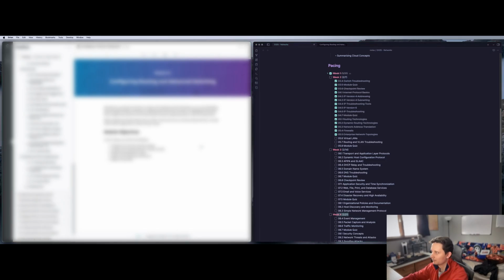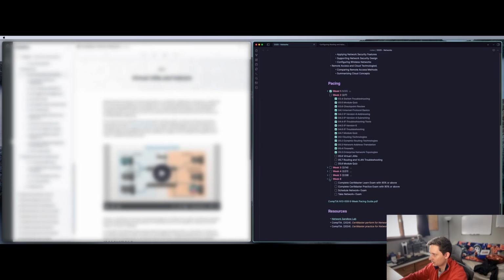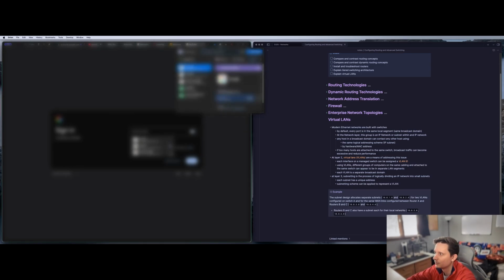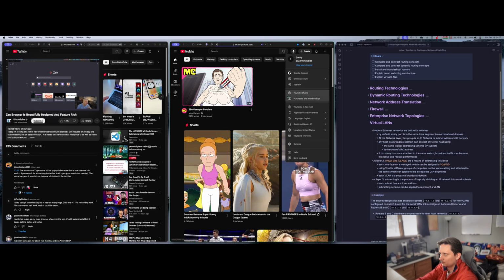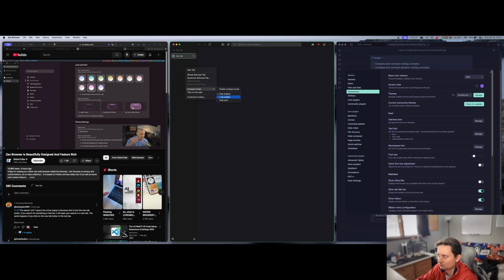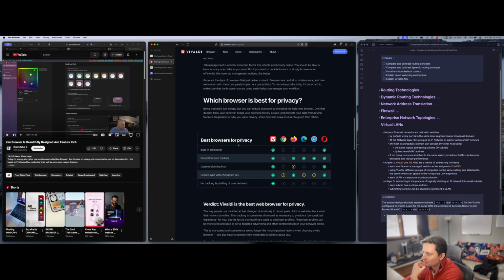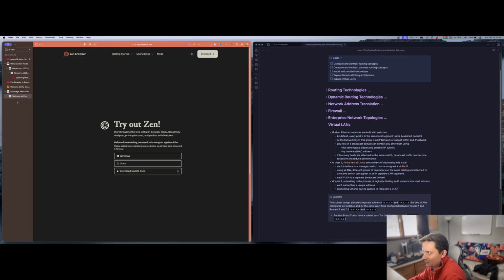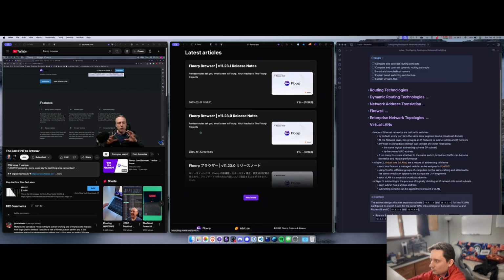short stream | Studying Network+ LIVE 🔴 | Week 3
quick with it